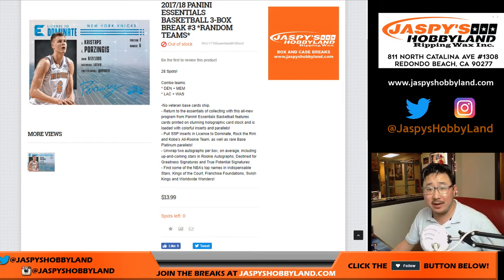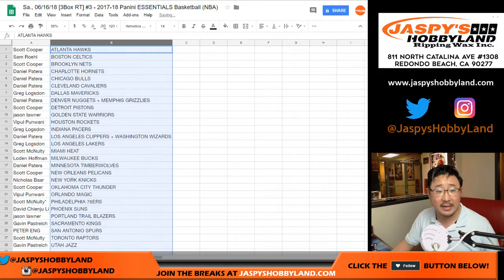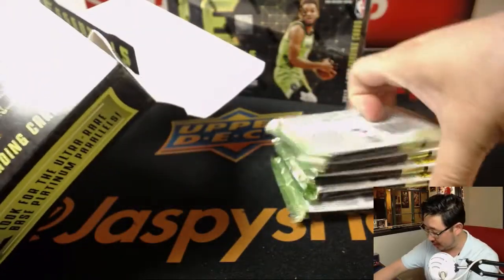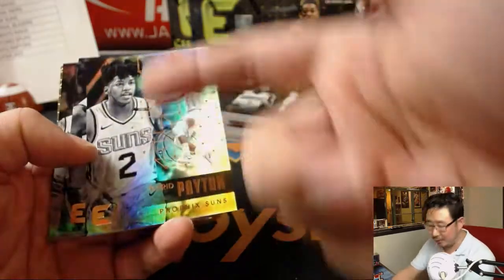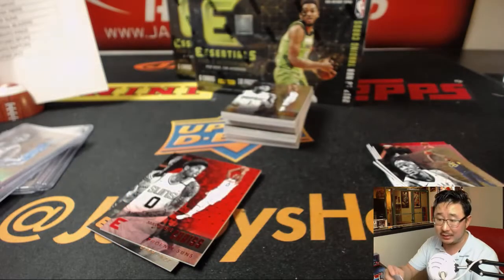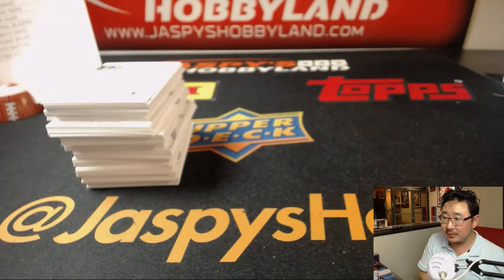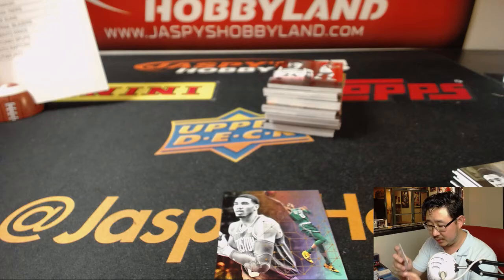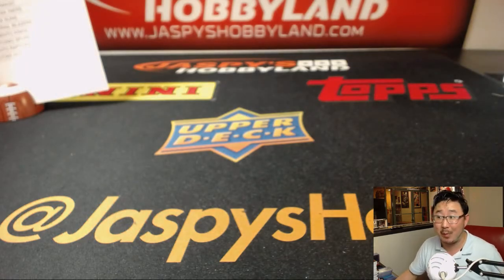Sa., 06/16/18 [3Box RT] #3 - 2017-18 Panini ESSENTIALS Basketball (NBA)